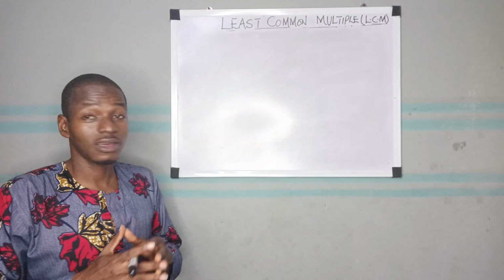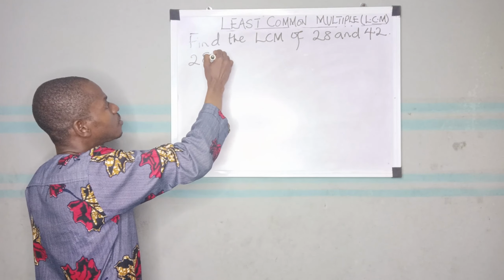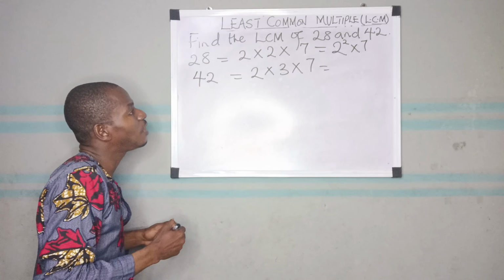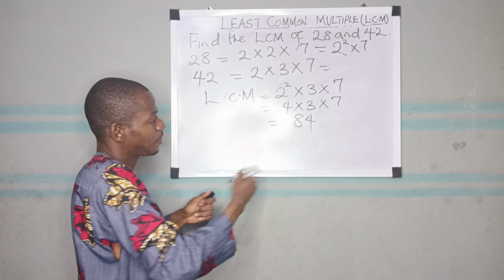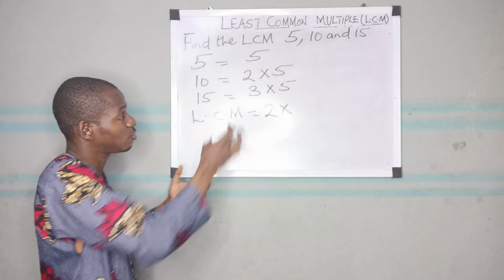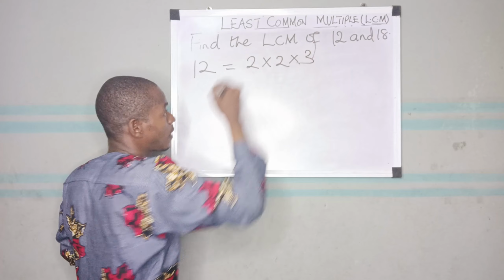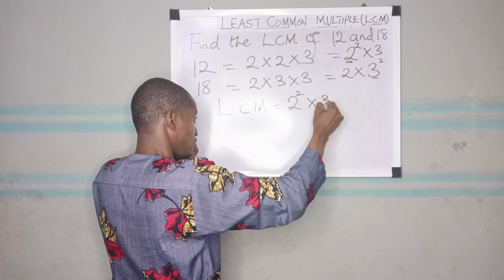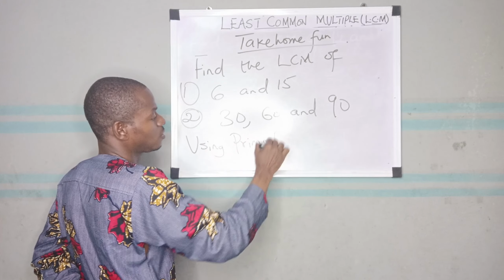How To Find LCM using Prime Factorization method | Least Common Multiple